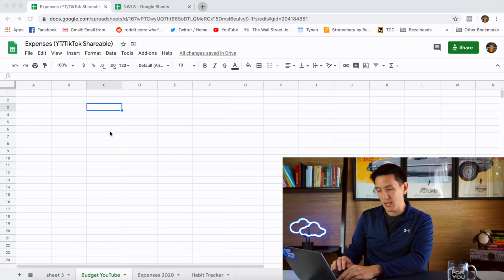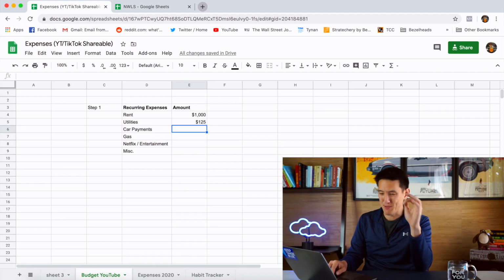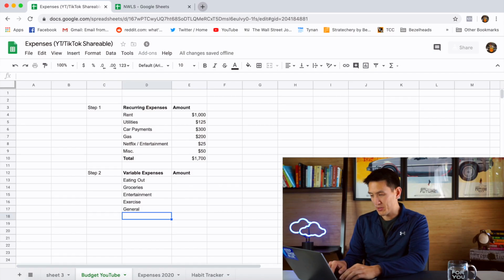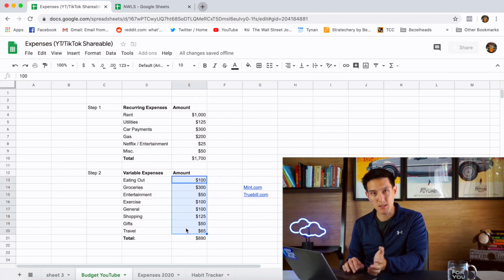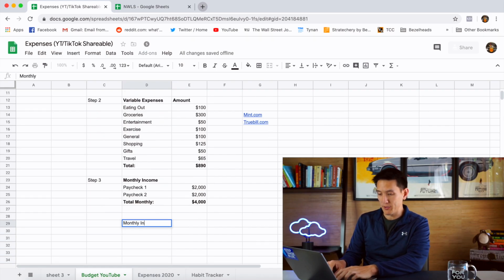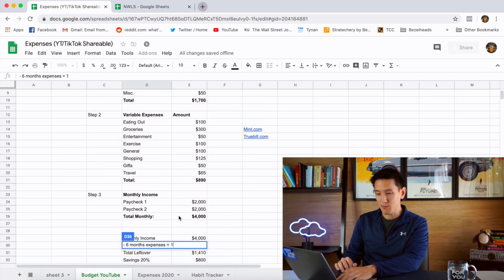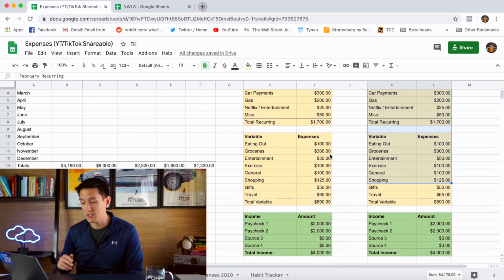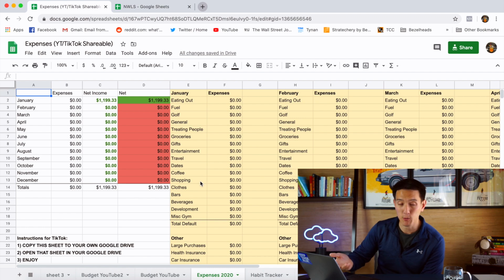How to Budget For Beginners - SIMPLE - Using Google Sheets + Free Template Resource in Desc.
I make a budget from scratch and show you how I would do it using Google Sheets. Great for beginners. I also provide a budgeting template in my description! Making a budget is easy and simple with this video.

I have a Personal Finance Tik Tok account and am trying my best to make informative videos on YouTube for everyone. Let me know what topics you'd like to see.

Making a budget comes down to three simple things:
1. Your recurring expenses
2. Your variable expenses
3. Your income

Then you just need to make a plan to attack it, to save, and to invest for your future.